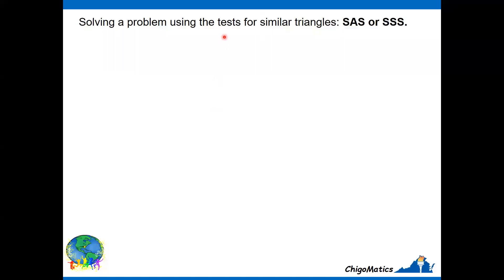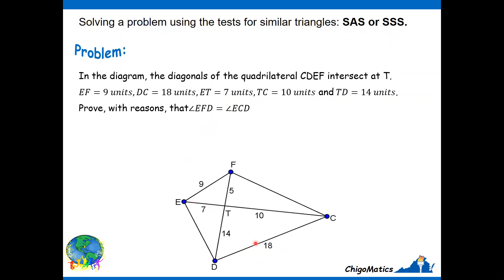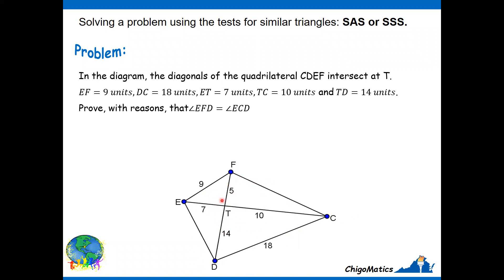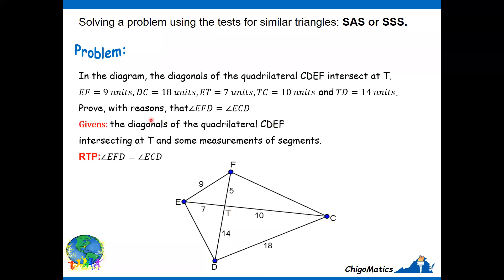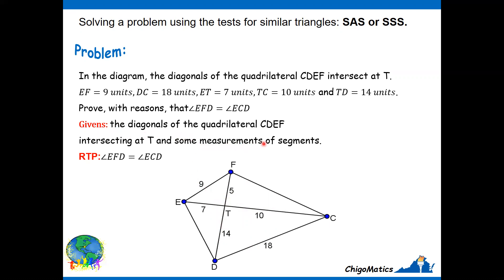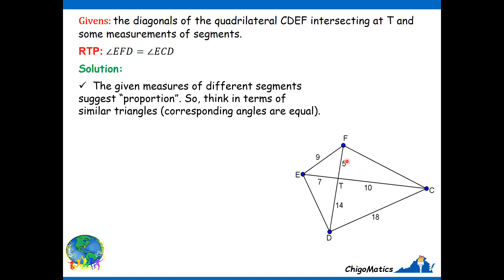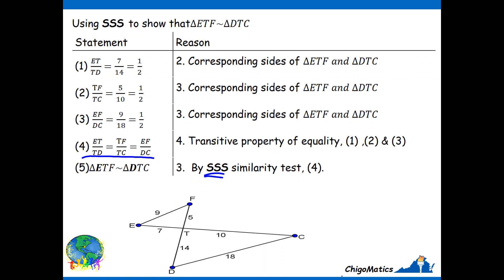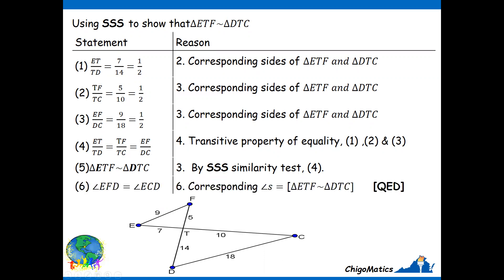Example #2: Solving similarity problem using SAS and SSS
Similar shapes have two important properties that have to do with the measures of their angles (equiangular) and the lengths of their sides (same ratio). This video provides an explanation with an example on how to use the SSS (corresponding sides are in the same ratio) and/or SAS (angle included between any two sides of one triangle is equal to the angle included between the corresponding sides of the other triangle) to prove that two angles are equal, watch on!